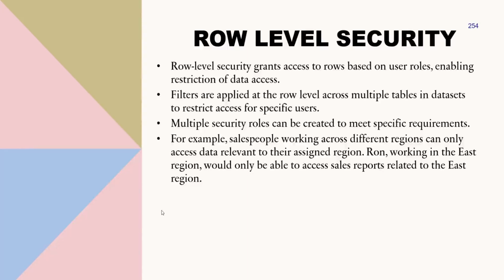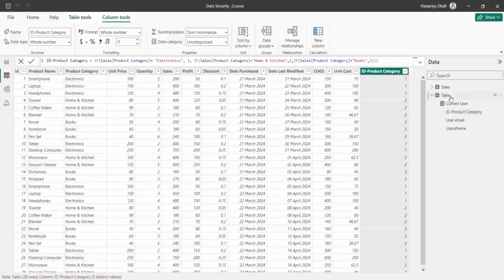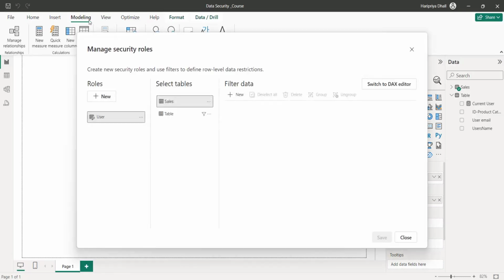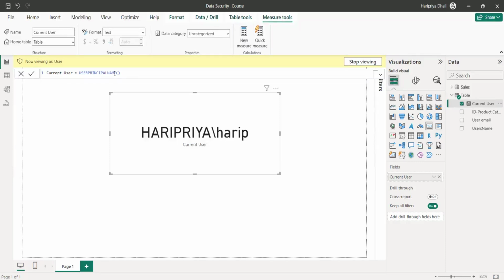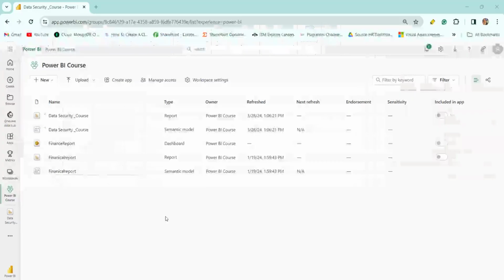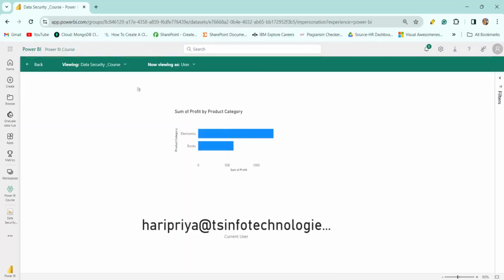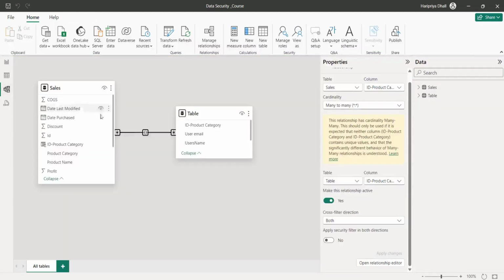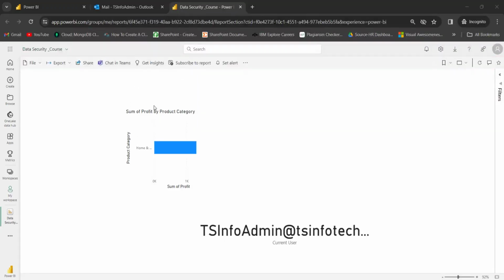What is Row-Level Security in Power BI | How to Set Up RLS (Static & Dynamic) | Power BI Tutorial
Want each user to see only their own data in a Power BI report? Learn what Row-Level Security (RLS) is and how to set it up step by step. I cover both Static RLS and Dynamic RLS, including how to create roles, configure DAX filters, and test user-level access.

🚀 Need a secure Power BI dashboard for your business? TSInfo Technologies builds Power BI reports, Power Apps, Power Automate workflows and AI agents on Microsoft 365.
Visit a complete tutorial on, Row Level Security (RLS) In Power BI